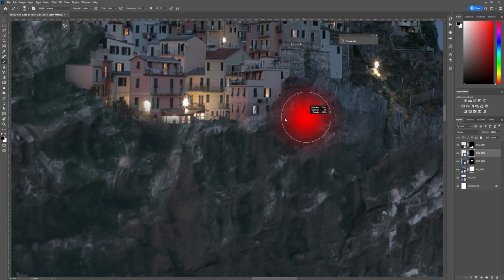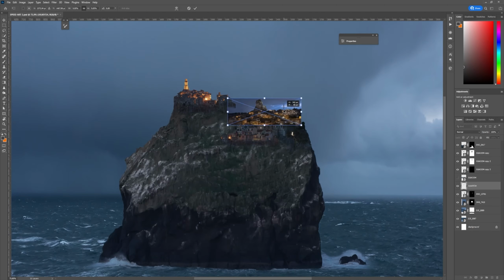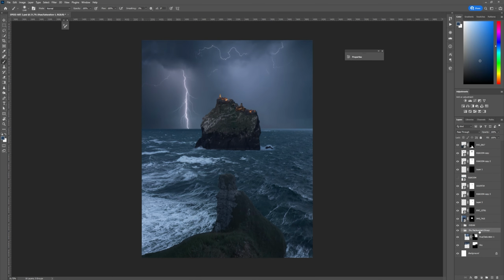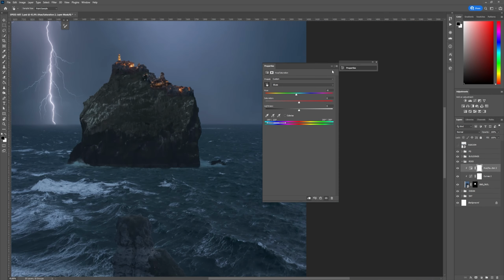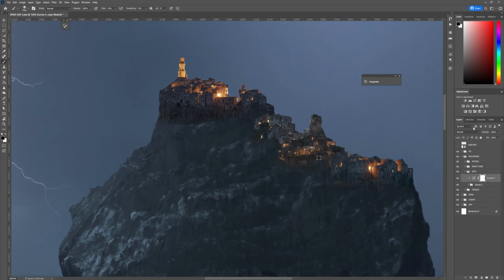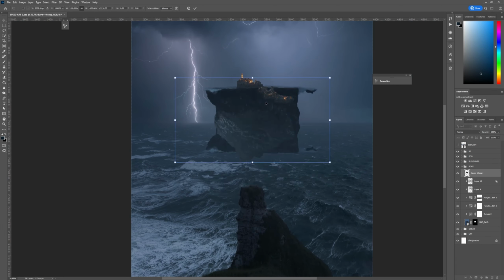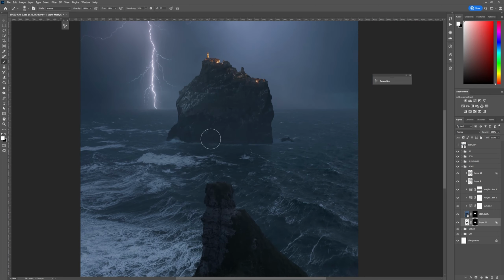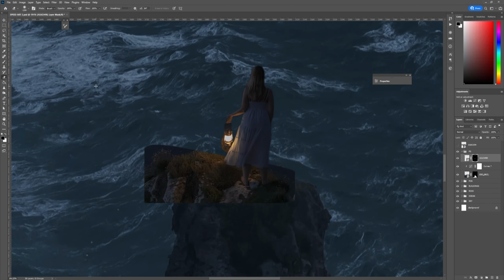Creating an EPIC STORM Artwork In Photoshop - Speed Art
In this video I create a stormy photo composite artwork from images I've shot in Turkey, Italy, France and Iceland. Let me know if you enjoy these speed art commentaries.

WHO AM I:
Hi, I am Julius - a full time online instructor, photographer and a digital artist from Finland. I started editing and photography as a hobby a few years ago and after working long hours for years, my life has changed upside down. What started out as a hobby, turned into a dream and since then into reality. I've traveled the world while doing exactly what I love - teaching others what I've learned along the years and photographing stunning destination around the world.